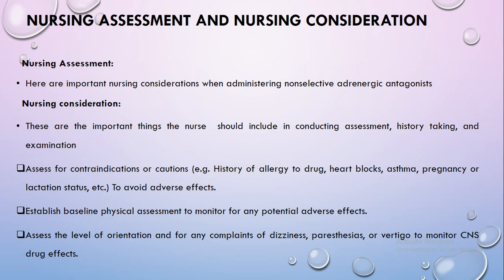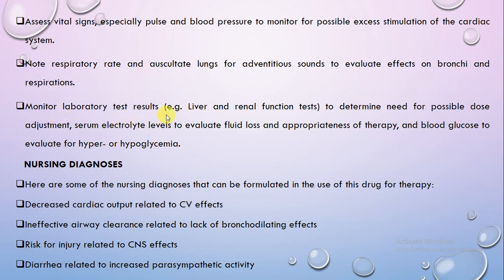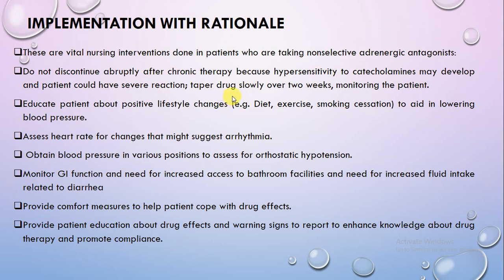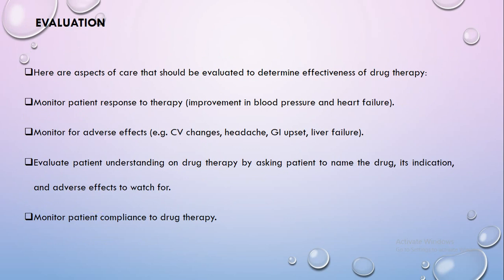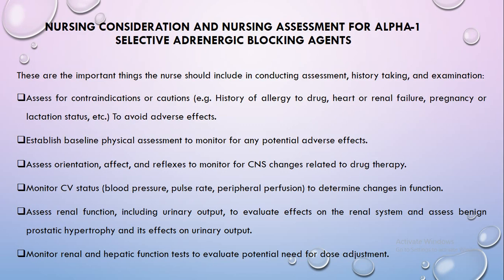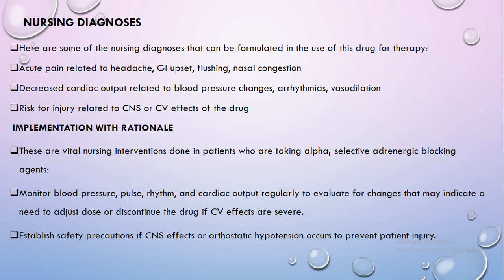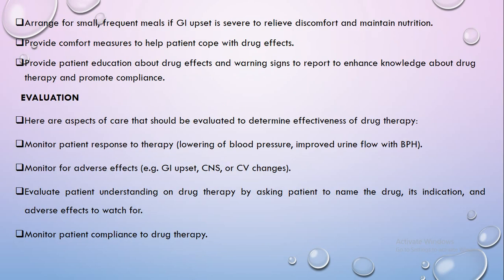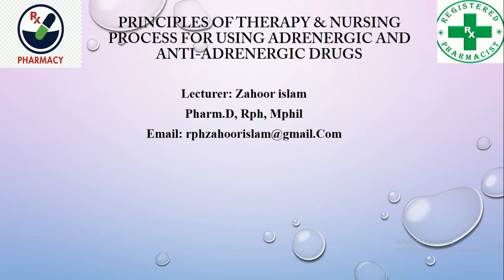Nursing interventions for Adrenergic drugs lecture@36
1. Differentiate effects of stimulation of alpha & beta-adrenergic receptors.
2. List characteristics of adrenergic and anti-adrenergic drugs in terms of effects on body tissues, indications for use, adverse effects, nursing process implications, principles of therapy, and observations of clients' responses.
3. List commonly used over the counter preparation that contains adrenergic drugs.
4. Discuss the principles of therapy & the nursing process for using adrenergic and anti-adrenergic drugs.
5. Discuss the nursing care including teaching the client about the safe and effective use of these classes of drugs.
6. Calculate drug dosage calculations accurately.